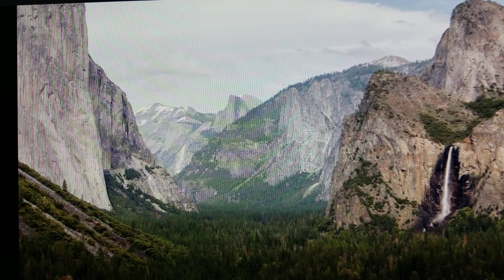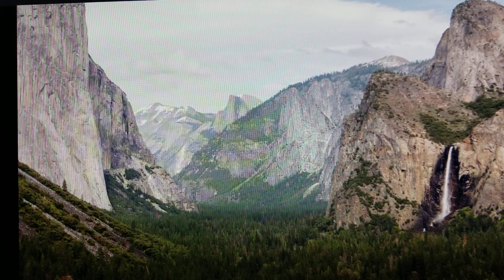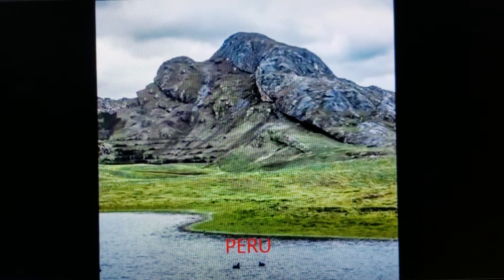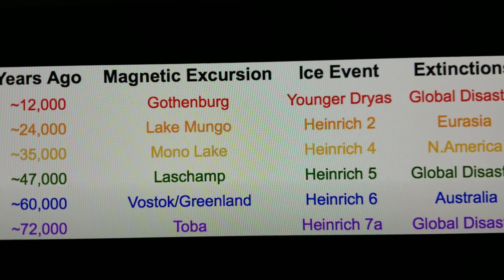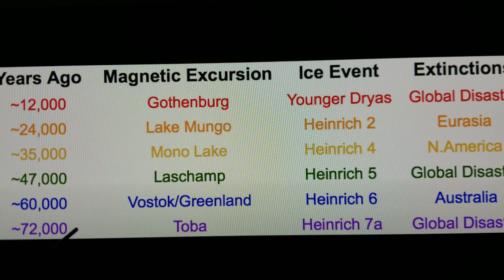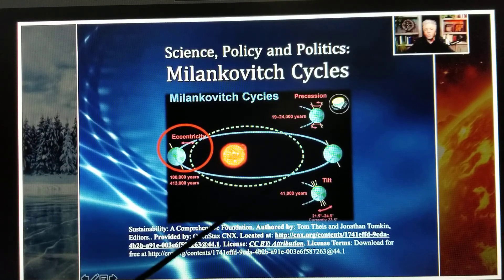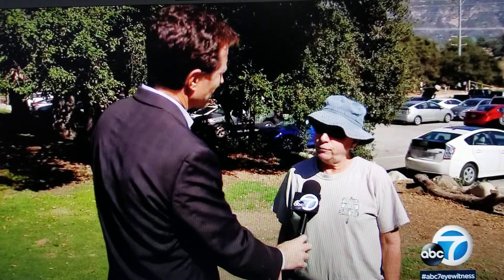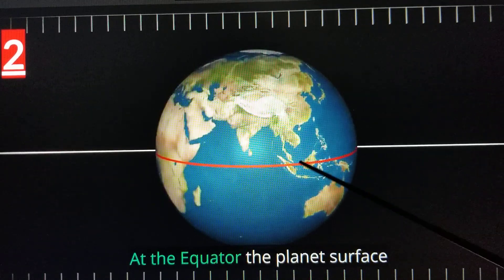Mud Fossils Rocks and Earth Pole Shift.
Stones and rocks formation and creation new view. Every mudfossile is animals and humans. Petrified rocks come from threes only. All start every 12,000 years planet Earth cycles. Pole shift means pole rotation. that's when everything come on play. The earth flips suddenly to north and south poles nothing scape, every will be bear alive for 12,000 years. mudfossil will collect minerals from water and ice until new pole shift. then the sun will do the rest. backed, and hard as rock.